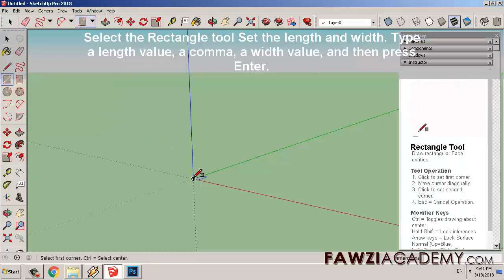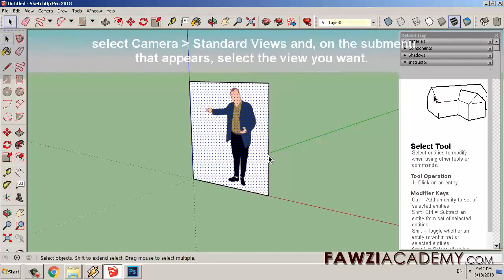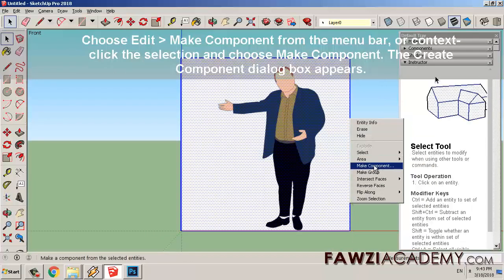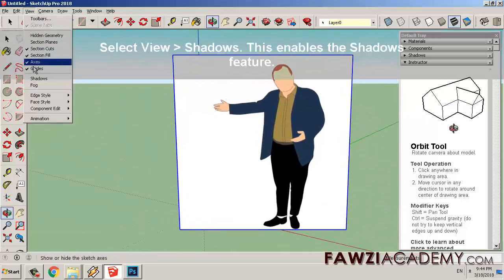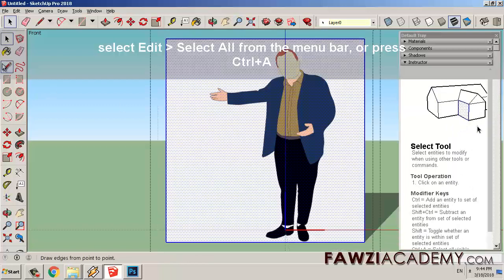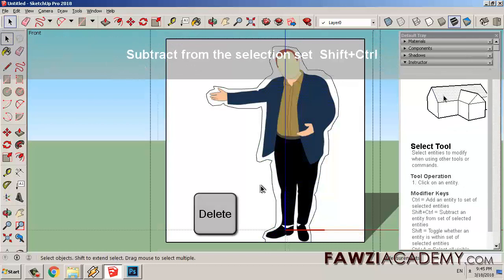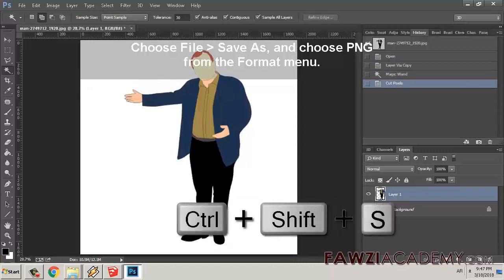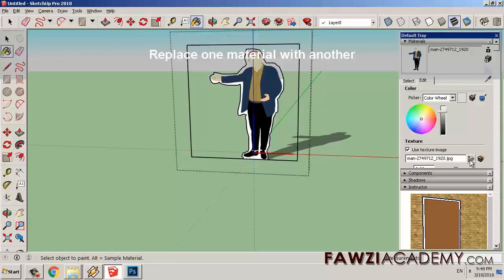Sketchup Google - How do I create a face me component in Sketchup?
Face me Component in SketchUp, in few steps you can easily make face me 2d person from photo in google sketchup .

Fawziacademy use google translator as and google translate app to translat & voice